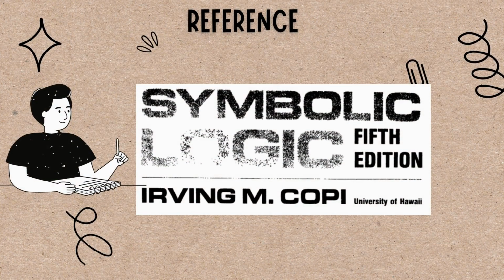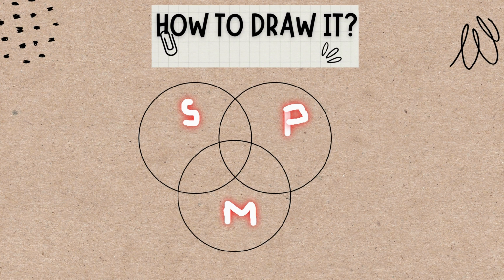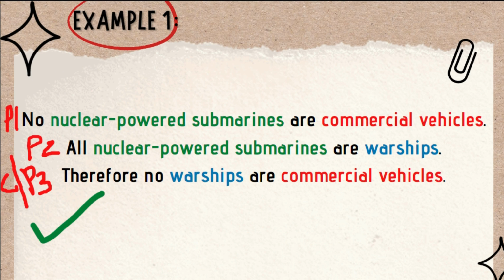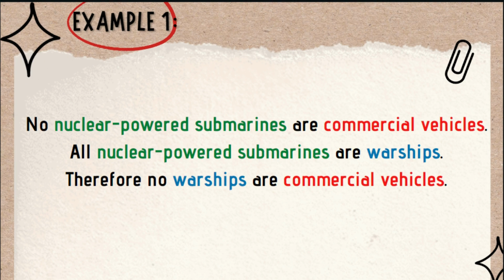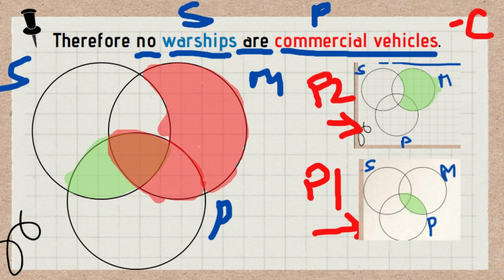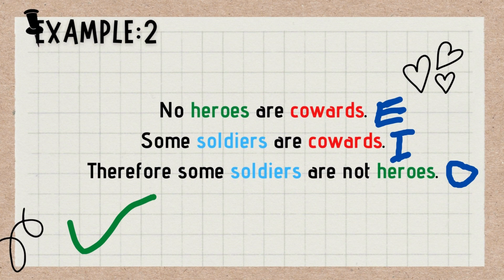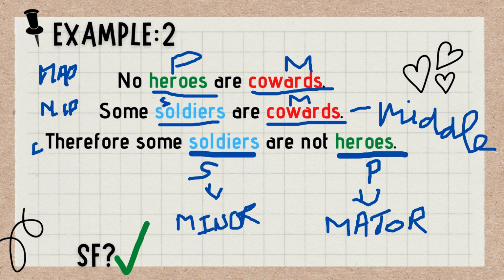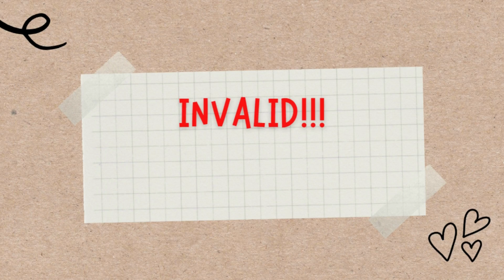Symbolic Logic || Part 10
Timestamps:
00:18 - Reference
00:27 - Venn Diagram
01:17 - How to draw Venn Diagram
03:06 - Example 1
03:27 - Is EX1 a Syllogism?
03:43 - How to find if it is Syllogism or not? Valid/Invalid?
03:45 - Finding Syllogism or not.
05:58 - Finding Valid or Invalid
08:50 - Example 2
09:00 - Is EX2 a Syllogism?
09:07 - How to find if it is Syllogism or not? Valid/Invalid?
09:15 - Finding Syllogism or not.
12:11 - Finding Valid or Invalid
14:06 - Sneek of PART - 11